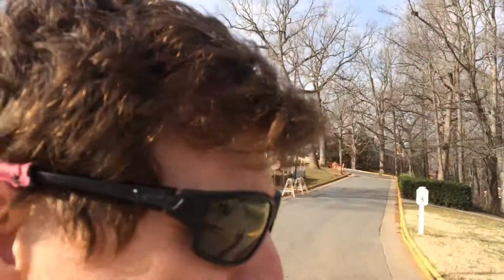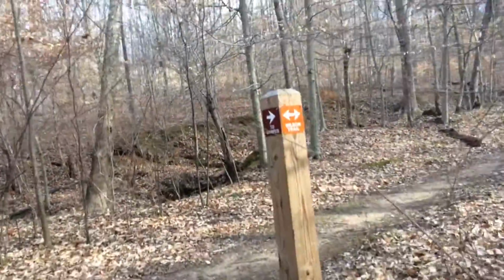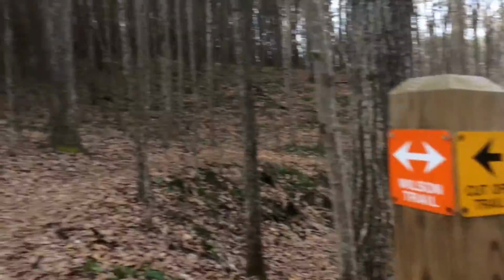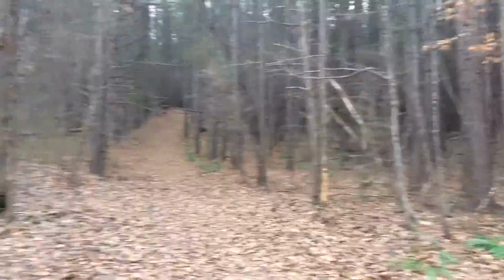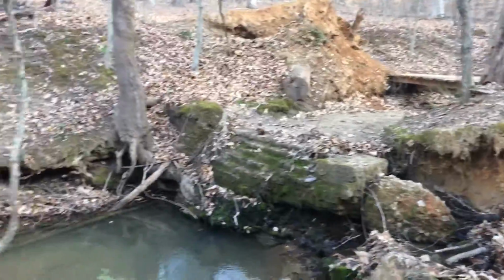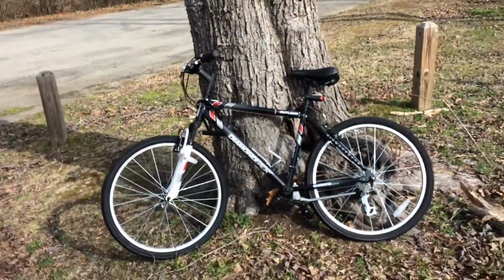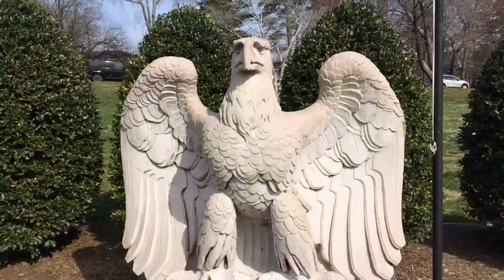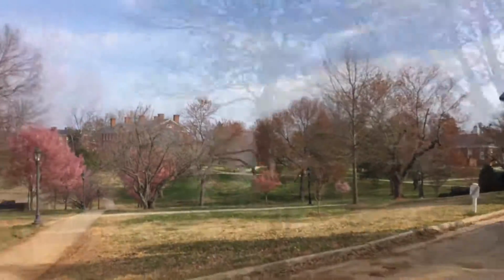Trail Run | Hampden-Sydney College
The Sam Wilson Trail at Hampden-Sydney College, Virginia